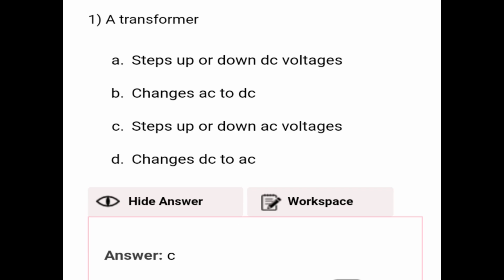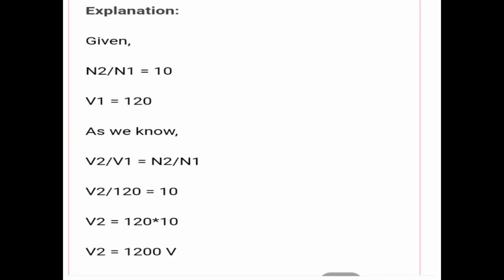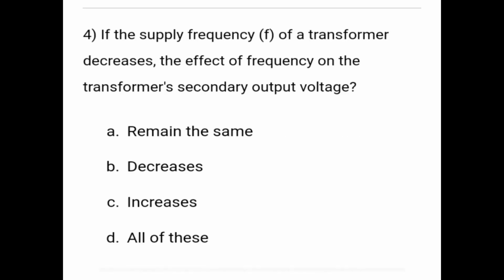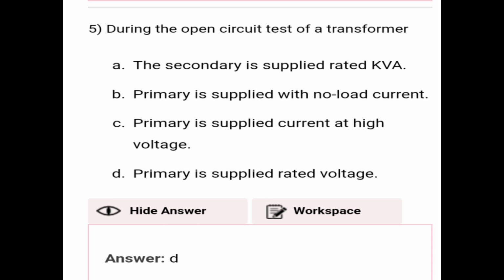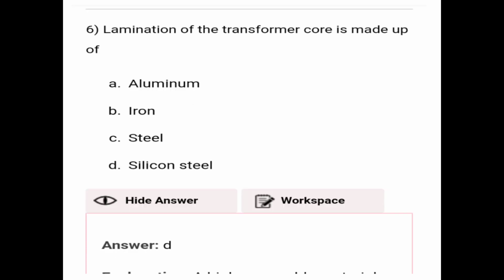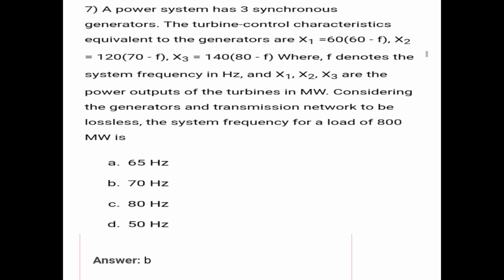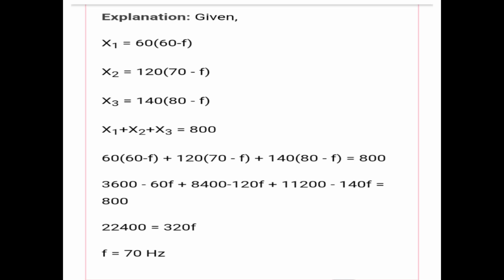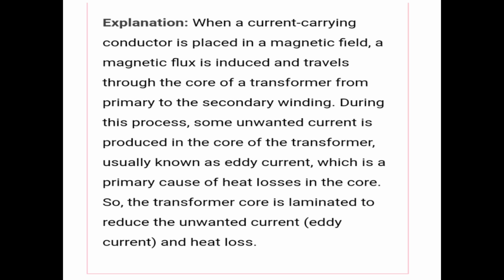Unit 4 mcqs Testing and Troubleshooting of Transformer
This video is based on the important MCQ'S on the testing and troubleshooting of transformer unit 4 in the maintenance of Electrical Equipment.